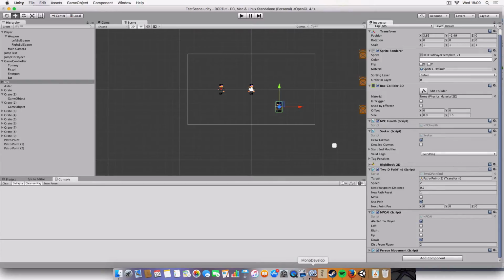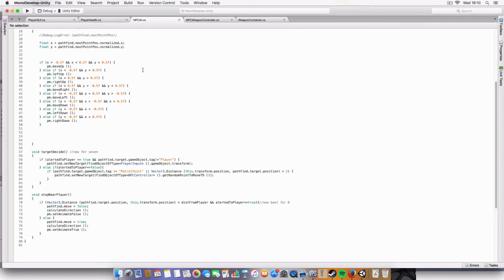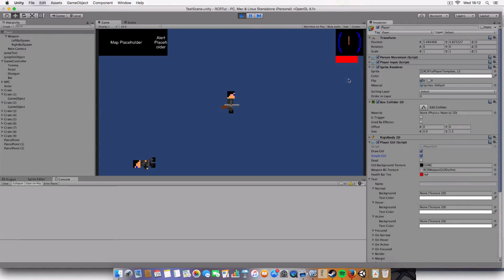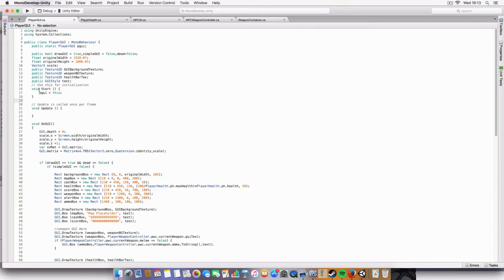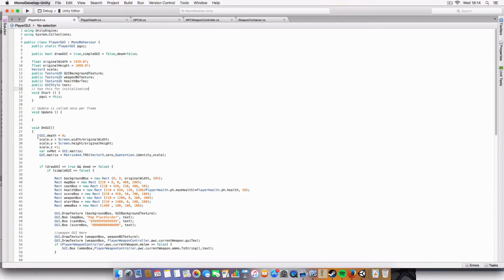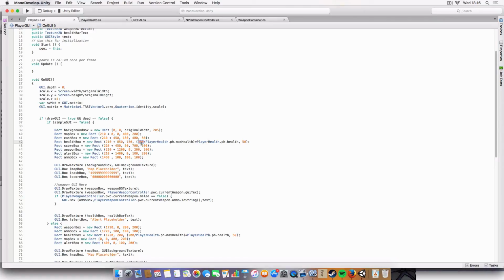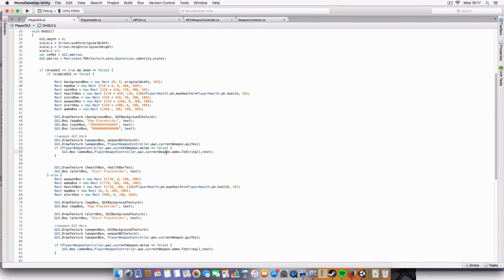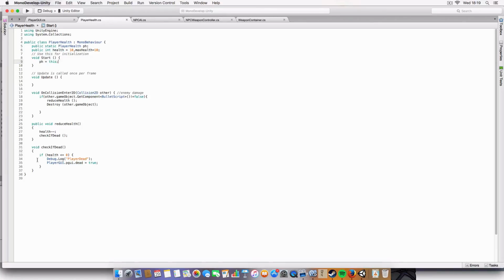#10 - Retro City Rampage Clone in Unity - Player Health and GUI